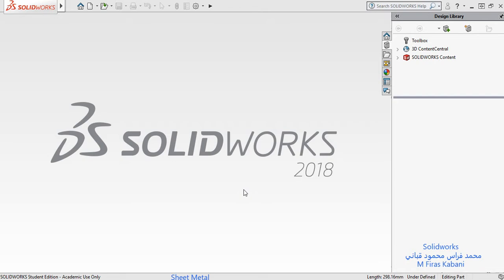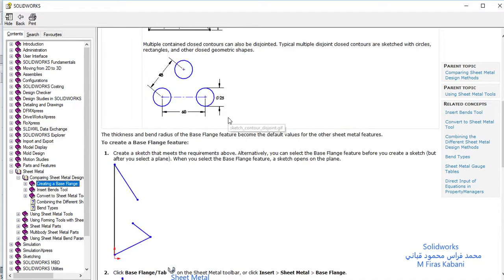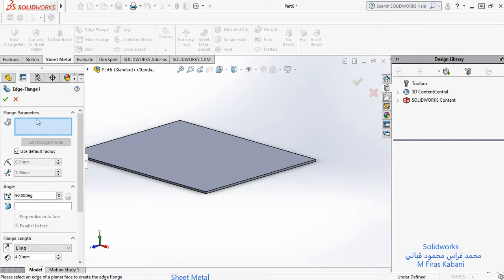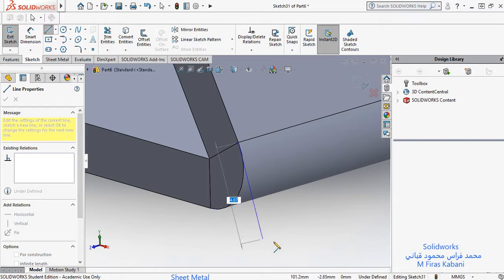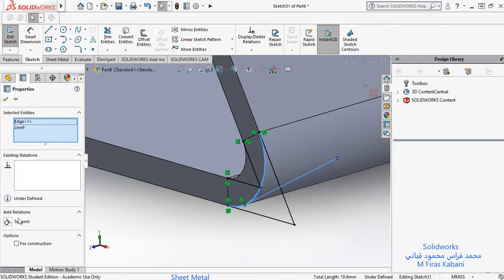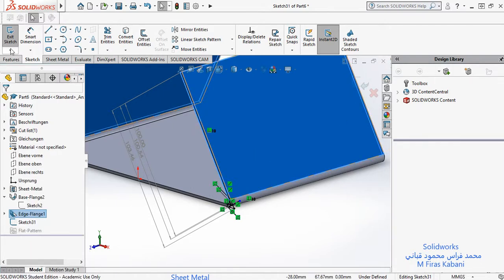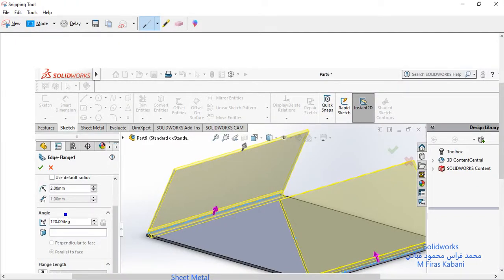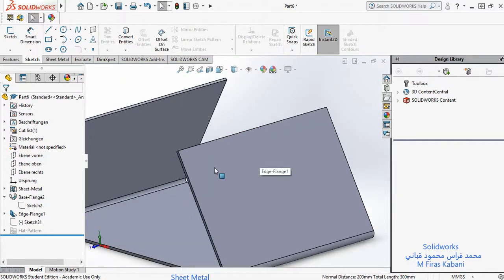Solidworks tutorial sheet metal, lesson 1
in this tutorial video we will learn how to create a sheet metal